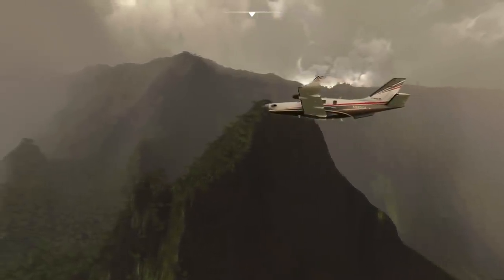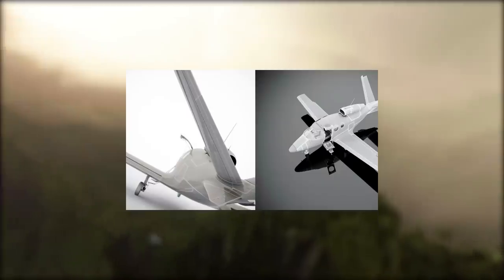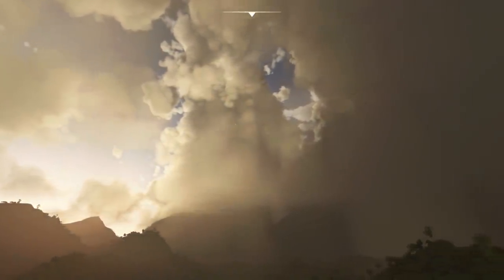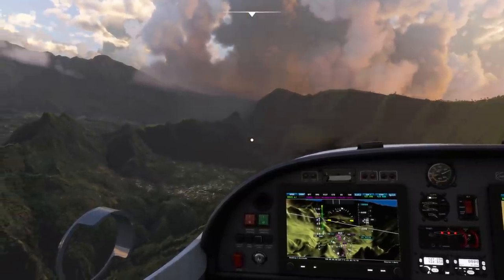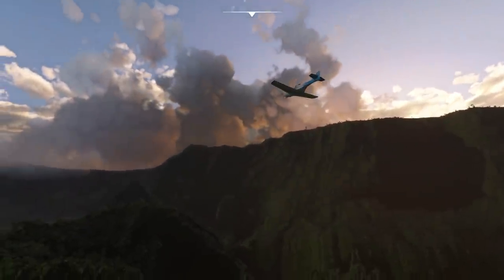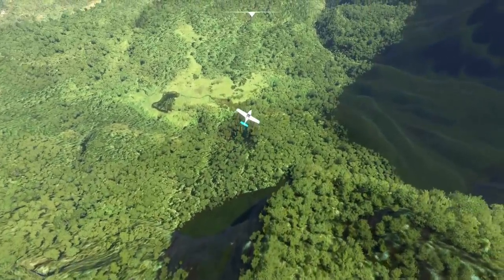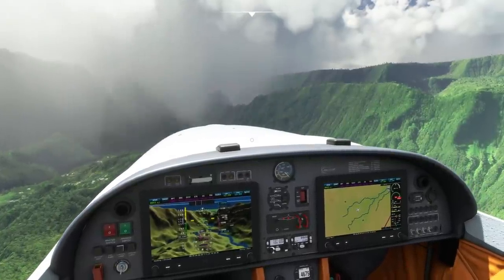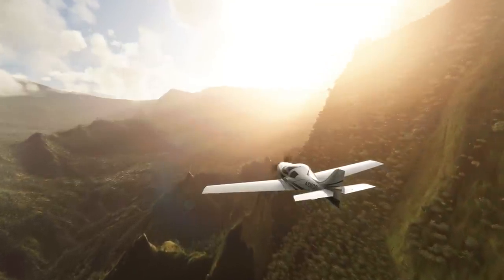Microsoft Flight Simulator - Sea Vessels, Sim Update 6 News, Cirrus Vision Jet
Sim Update 6 for Microsoft Flight Simulator is set to release tomorrow, bringing with it a number of improvements.  Meanwhile Seafront Simulations have release a mod that adds a bunch of sea vessels into the game, whilst a new jet is on the way from FlightFX.

Sim Update will be released tomorrow on the 19th of October.  The update will be the first new sim update since Flight Simulators release on consoles.  There’s no patch notes just yet, but they should be available early tomorrow.

Thumbnail screenshot by Maniek87PL